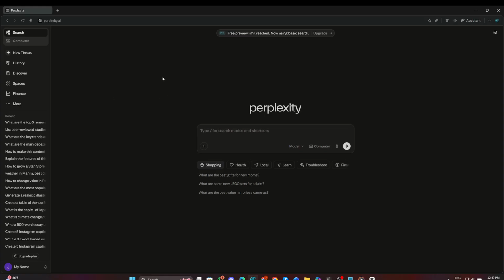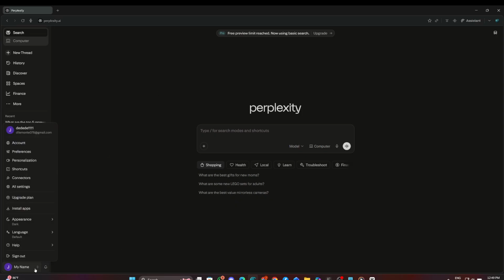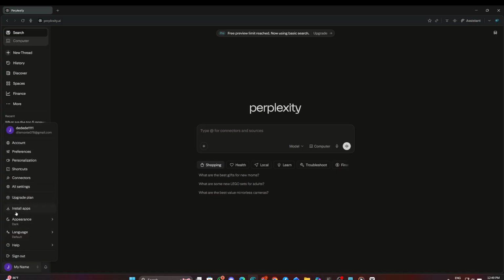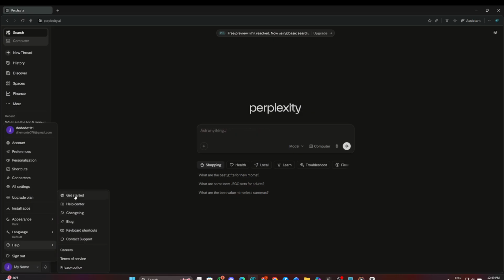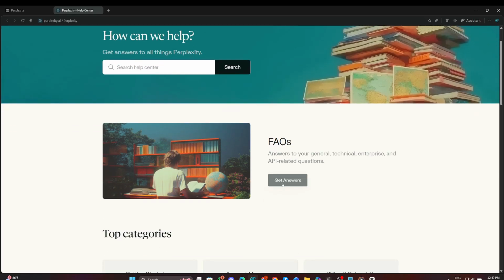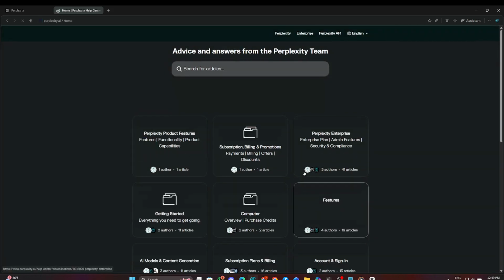How to access FAQs in Perplexity AI[FULL GUIDE]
In today's Video we cover, How to access FAQs in Perplexity AI